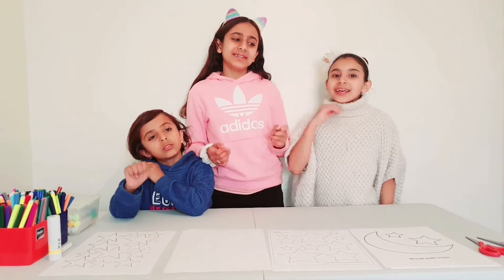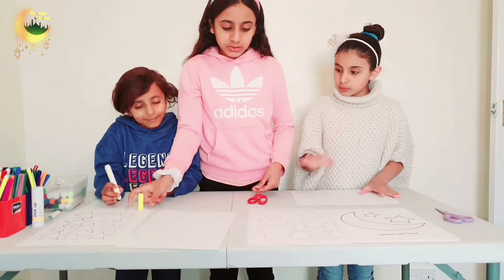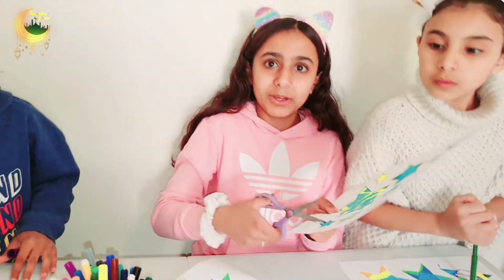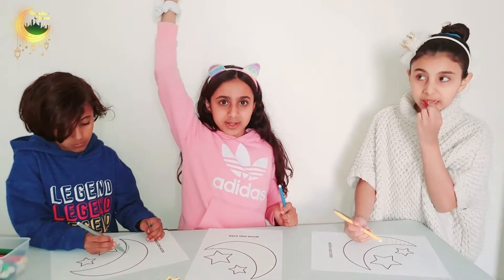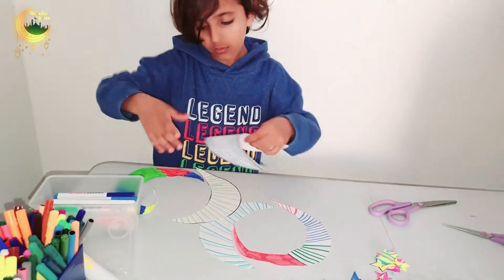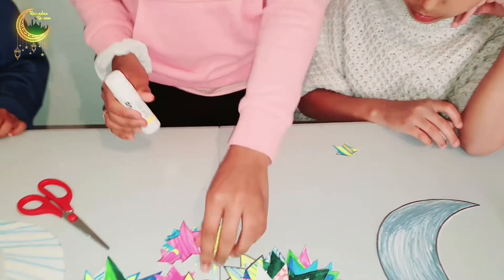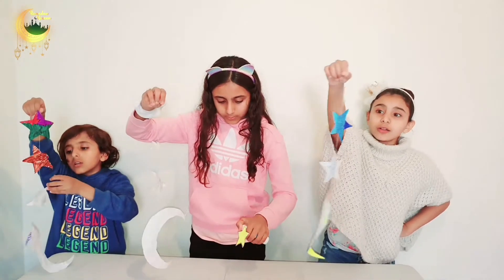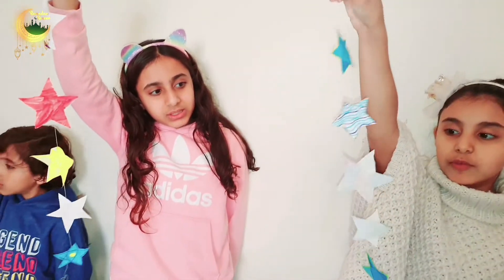Ideas for Ramadan decoration ! عمل زينة رمضان!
لا تنسوا
حملة توصيل
إلى ال1000000 مشترك❤